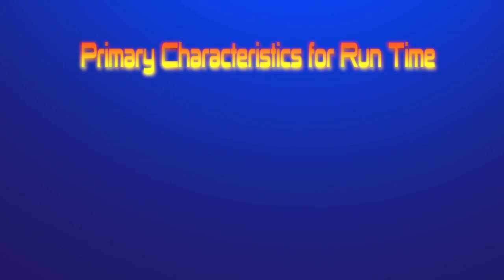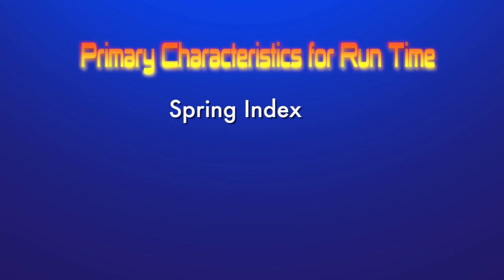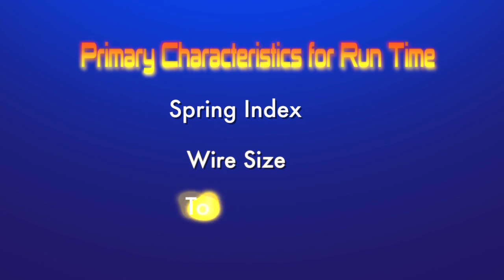Spring Manufacturing Design Workshop-Coiling a Spring Tutorial (Video 3)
The Coil Setup is the second step and the most important step in the process of
making springs. There are many contributing factors to consider when setting up a
machine to coil springs.
The Changeover, tooling is specific to the job and some tools are custom made.
Tolerances, the tighter the tolerance the more entailed the setup.
Tensile strength, setups vary every time due to wire length to keep the tolerance on
the load.
And, Solid Height, the tighter tolerances on solid height require extra attention.
Machines must be set up to produce customer specifications after all processes.
Heat stress relief will change springs ID and OD. Ebsco’s experienced coilers
anticipate these changes and coil springs to a size that results in the customers
specifications after all processes are complete. It takes a skilled coiler to understand
the subtleties in material and heat to make these calculations.
Setup times can range anywhere from 2 hours for a part with minimal tolerance to
10 hours for a part with tight tolerances and multiple processes.
The Primary characteristics are used to determine run time…
Spring Index…
Wire Size…. And Tolerances…
During Run time, some parts require constant monitoring due to tolerances.
Anywhere between 50-2000 parts can be run in an hour.
During the coiling runs, EBSCO trained coilers continually monitor and make subtle
adjustments.
Changing temperatures in the machines and wire, produce deviations in the springs.
Runs that require multiple reels of material require EBSCO Coilers to perform setup
verification for each roll of wire.